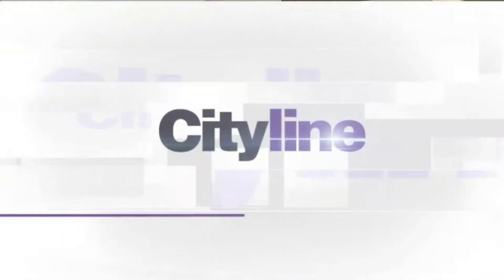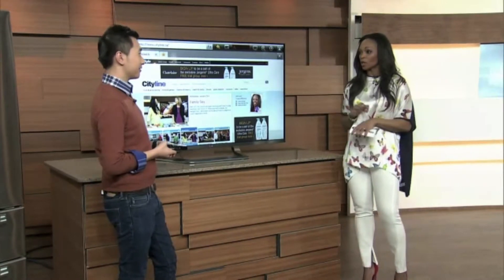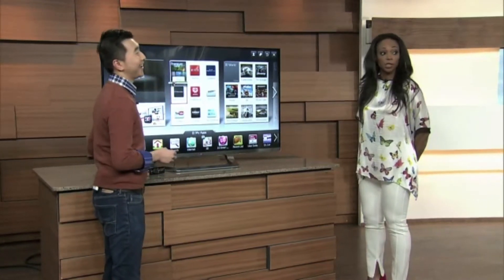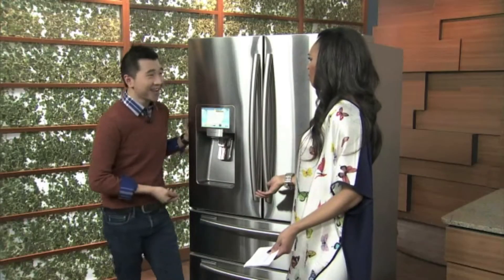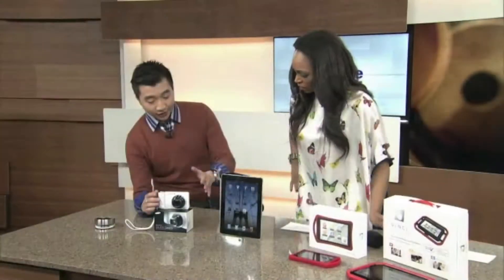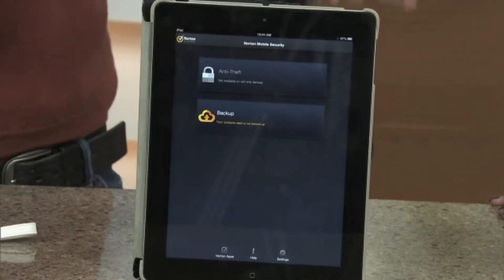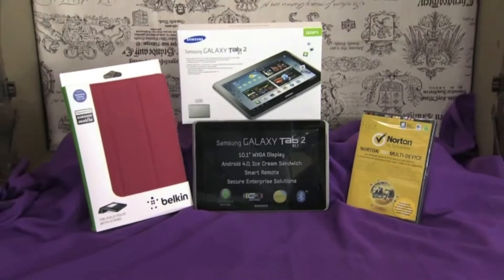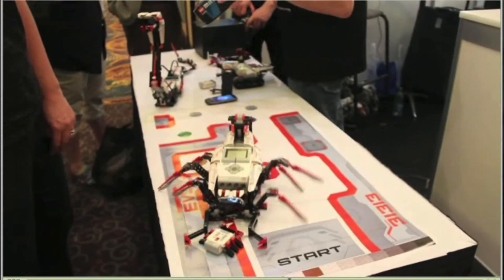CES tech trends for 2013 - Cityline (Winston Sih)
A close look at the year's technology trends on showcase at the Consumer Electronics Show in Las Vegas, NV.

As aired on Cityline, Monday, Jan. 28, 2013, on City.

As always, you can watch previous episodes of Cityline at Citytv.com, or via the City Video iOS or Android apps! Cityline airs 9 a.m. on City across Canada. Check Citytv.com for all television air times across the country.